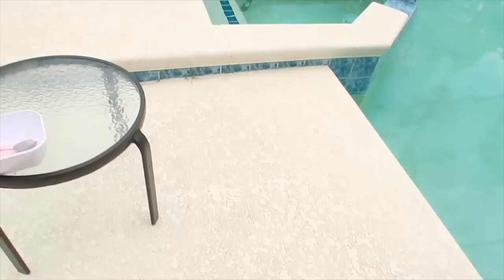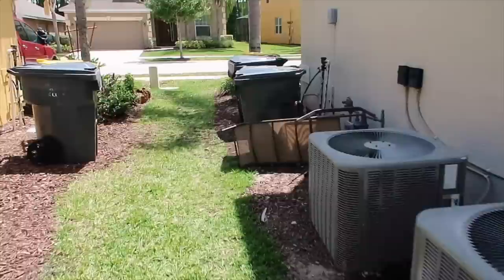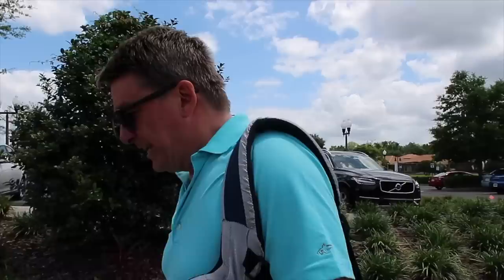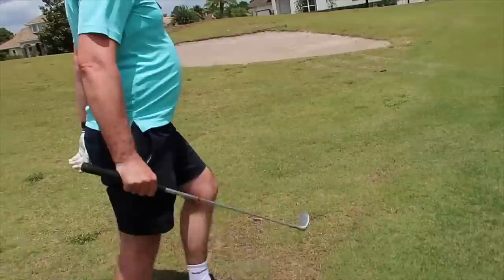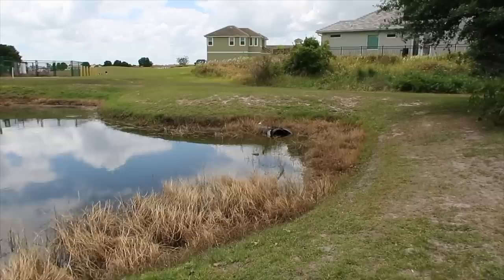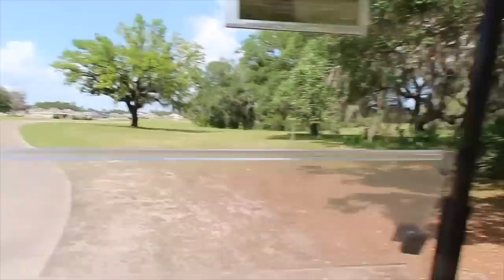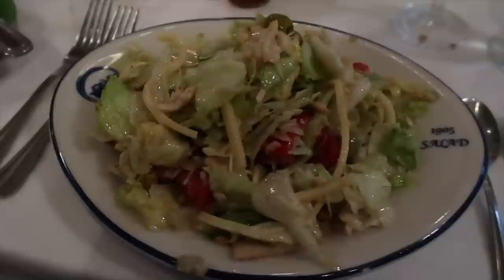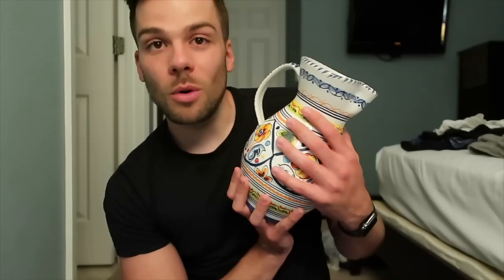I CAN'T BELIEVE THIS! Painting the pool deck, golfing & my favourite restaurant in Florida!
We painted the pool deck of our house, I played golf with dad and we go for dinner at Columbia in Celebration!

😎ABOUT ME 😎
Hello and welcome to the official Joel Wood YouTube channel! Some of you may know me from 'Those Two Brits' , but on this channel you'll find a whole range of lifestyle and entertainment videos including vlogs, baking, fitness, health and wellbeing and lots and lots of dog videos with my sprocker spaniel pup, Ava!